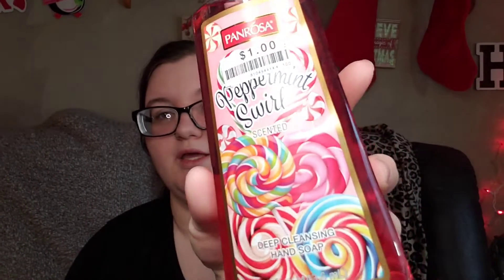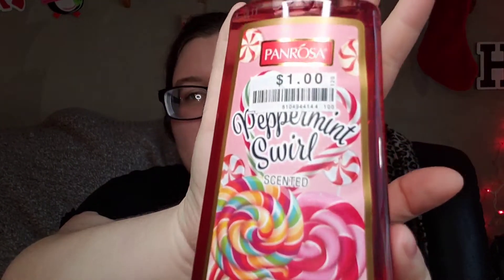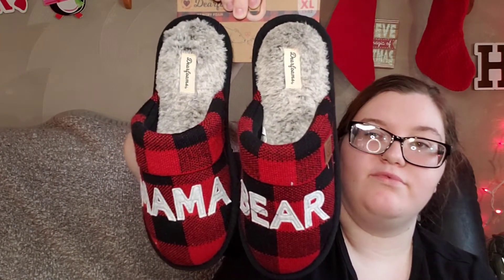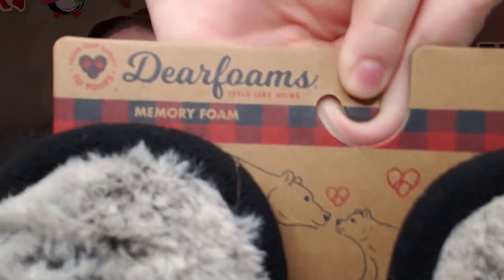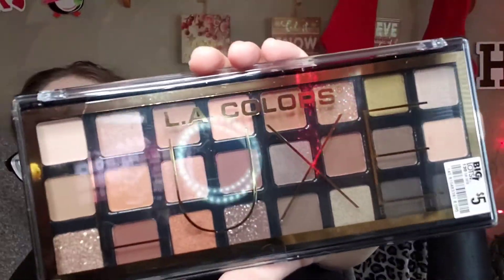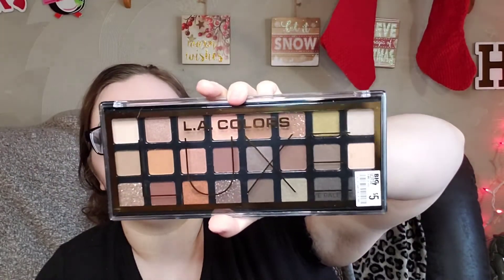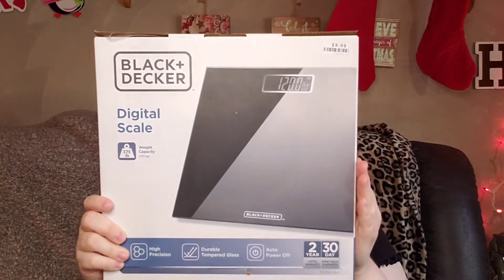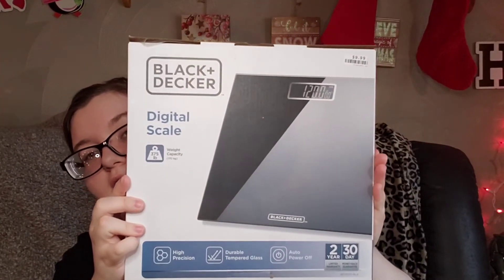*New* | Big Lots Haul Christmas | 2020 *Gift Ideas*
Christmas Gift Ideas 2020